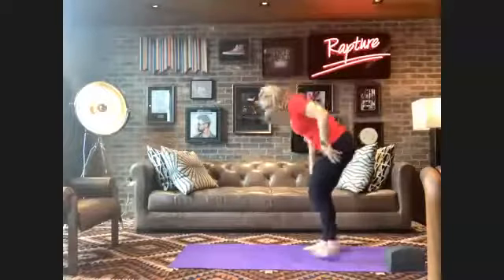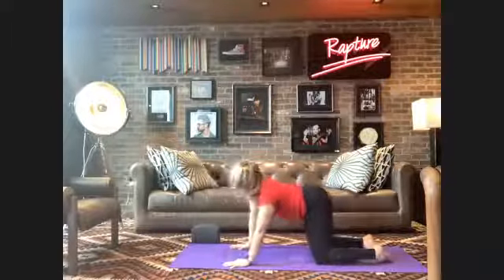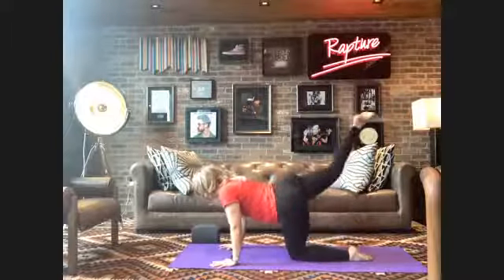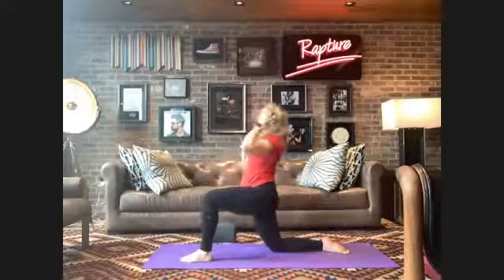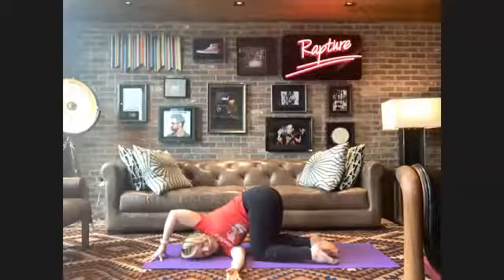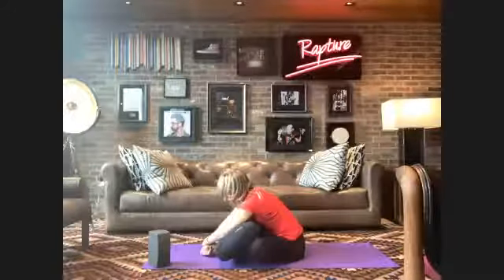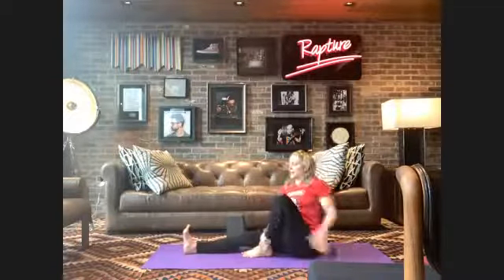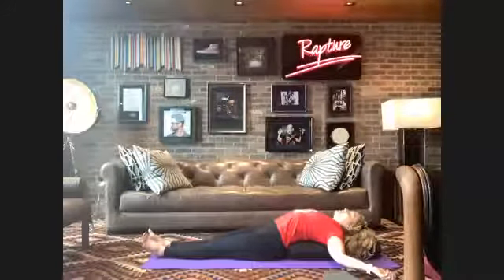Pitta Balance and Recovery (25 min)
Particularly for those of us who have a lot of pitta in our constitutions or who are currently dealing with a pitta imbalance, exercise has a strong potential to exacerbate the situation- sometimes what we truly need is rest and grounding. (please disregard the plugging in of the charger on my phone- added in for comic relief lol)